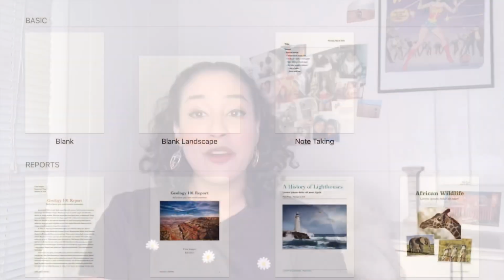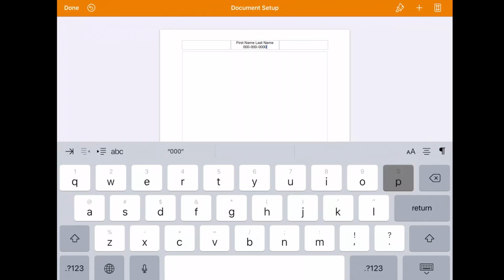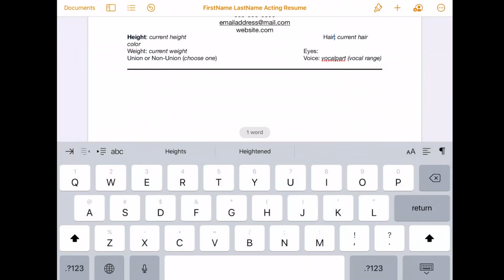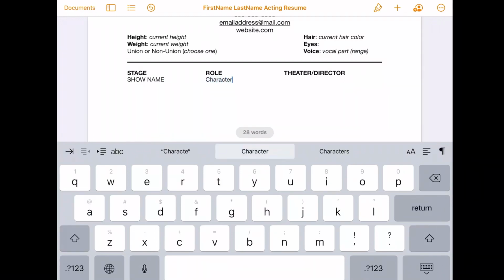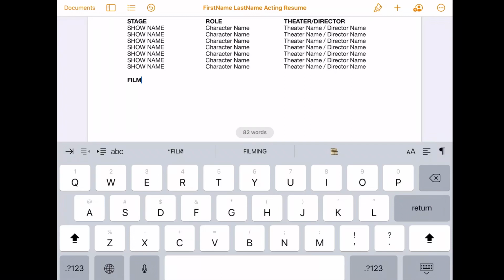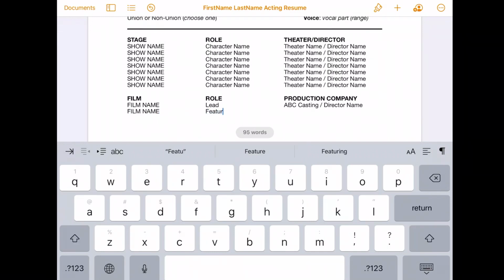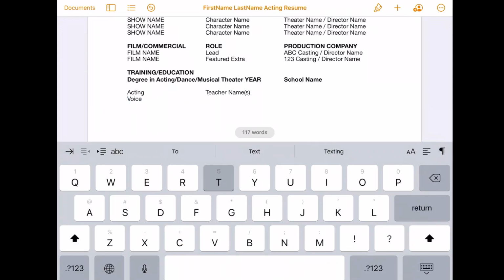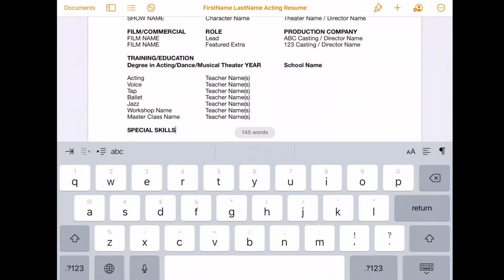HOW TO MAKE AN ACTOR RESUMÈ | Beginner’s Acting Resume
Today’s video will guide you in creating your own actor resume or using the template I created in the video. Feel free to use the actor resume template provided below as well as the 500+ special skills list that will ensure you have a filled out resume.

For the template please make sure to DOWNLOAD the template before editing it.
Over 500+ Special Skills for Actors to include in their resume